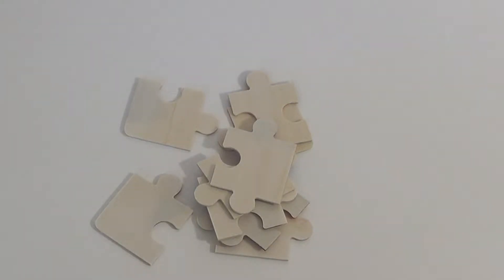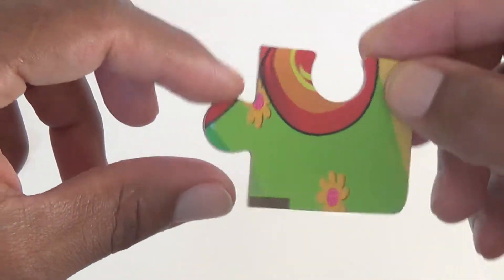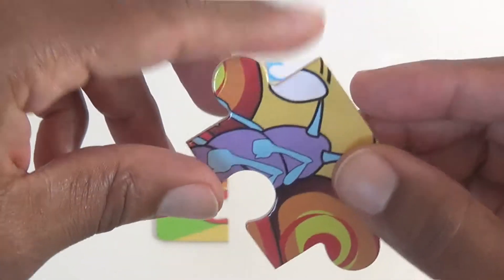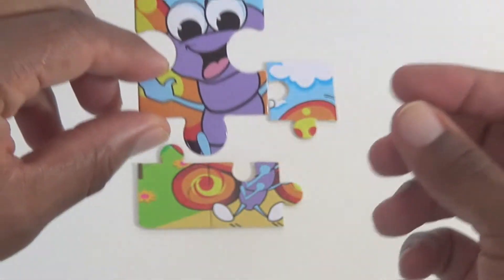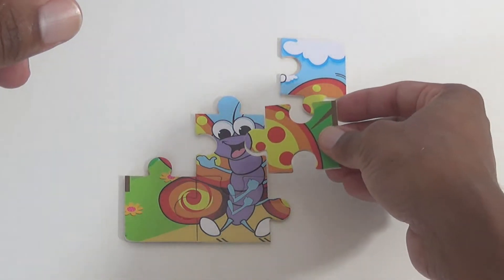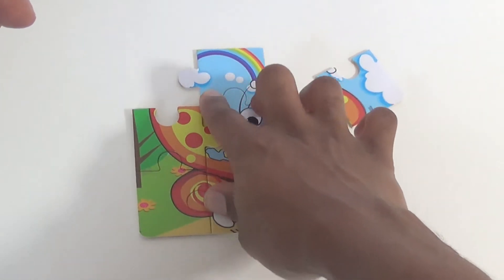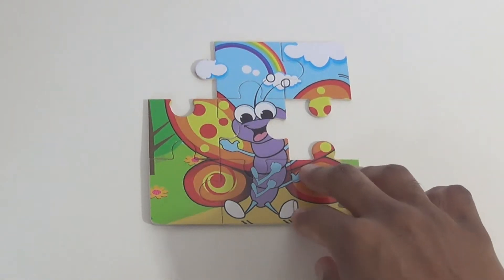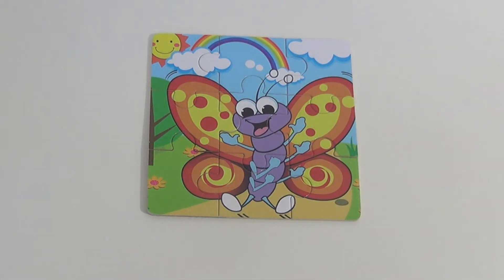Kids YouTube Baby Puzzles Butterfly Puzzle